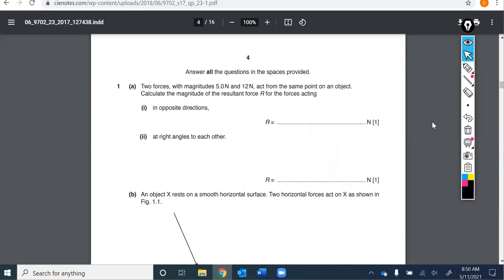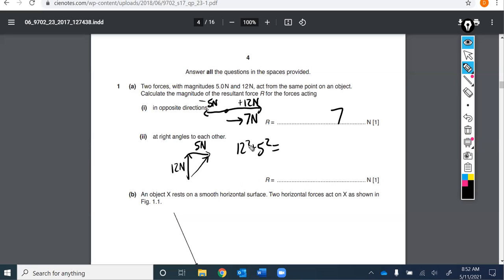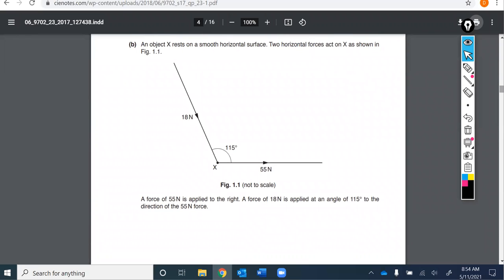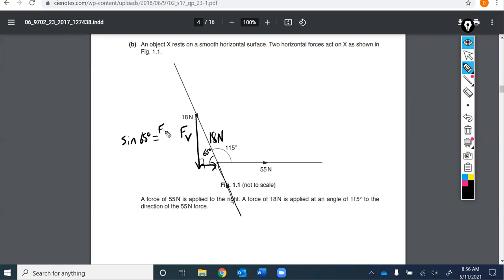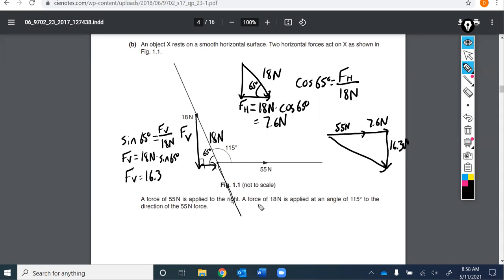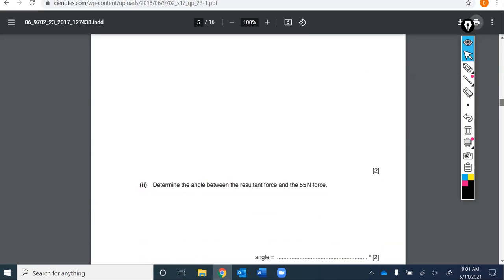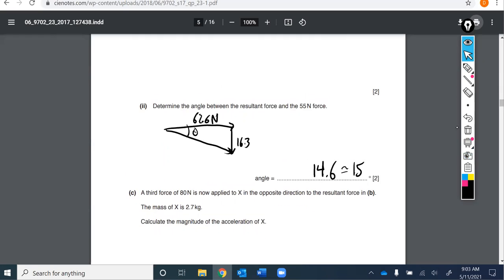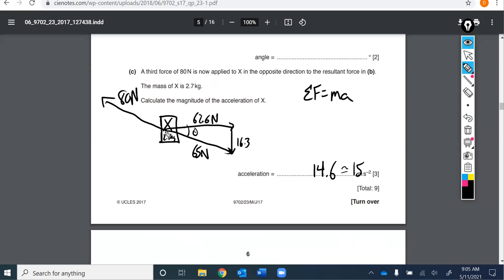Force Vectors worked example